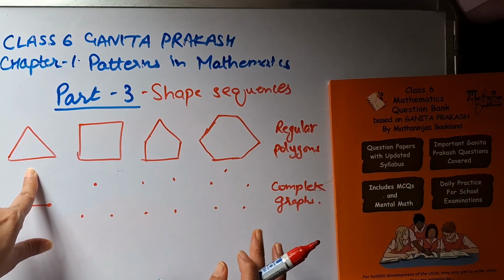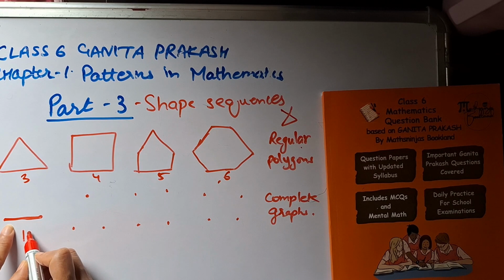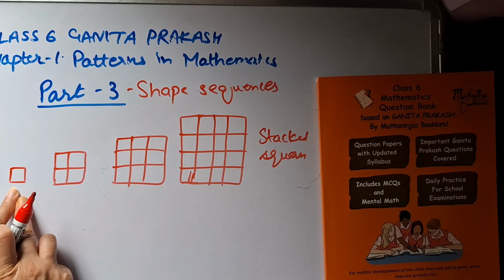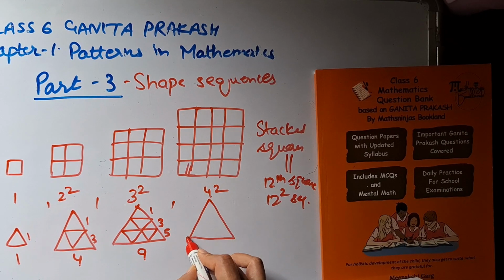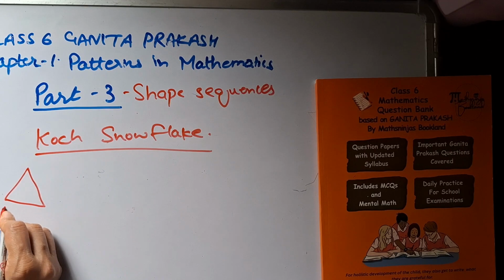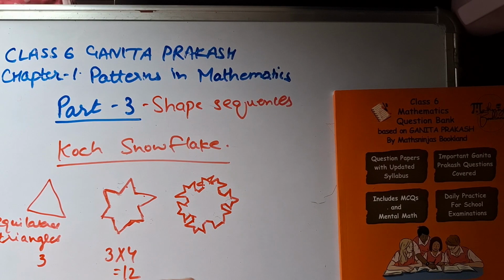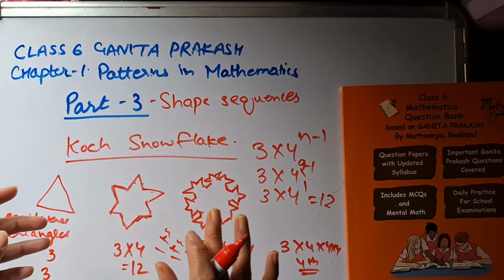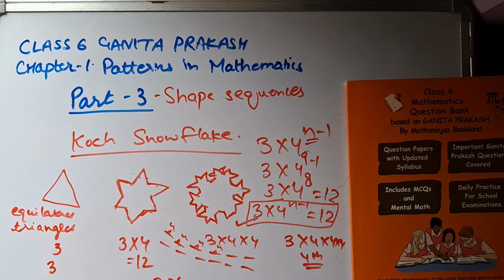Ganita Prakash Class 6 Chapter 1 part 3| Patterns in Mathematics| New NCERT 2026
​Welcome to the final part of our Chapter 1 series on "Patterns in Mathematics"! 🎓✨

​In this video, we bridge the gap between Shape Sequences and Number Sequences. Understanding how a visual pattern turns into a mathematical rule is the key to mastering the new Ganita Prakash syllabus.

​Whar you will learn in this final part:
💯​How to identify the rule behind shape-based patterns.
💯​Converting visual figures into number sequences step-by-step.
💯​Final "Figure Out" exercise solutions from the new NCERT book.

​Logical reasoning tips for Class 6 students.
​This video is a must-watch for students, parents, and tutors who want to finish Chapter 1 with complete confidence!

​🔗 Important Links:
​📖 Amazon Ganita Prakash Question Bank (Class 6):